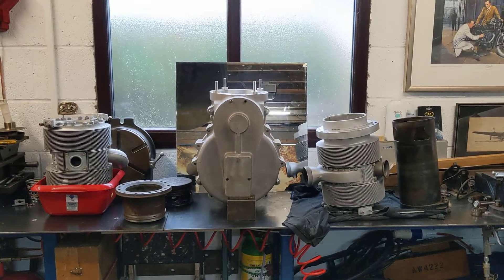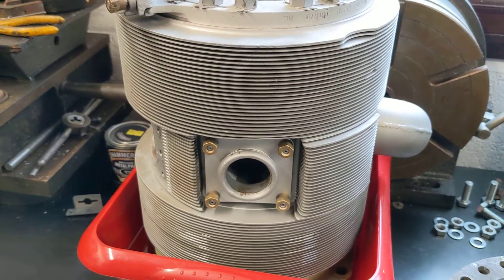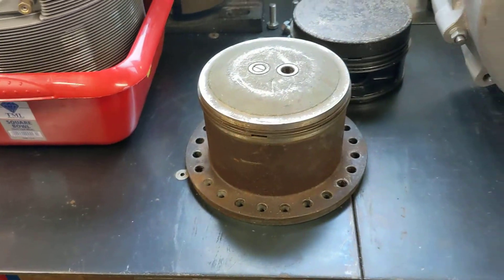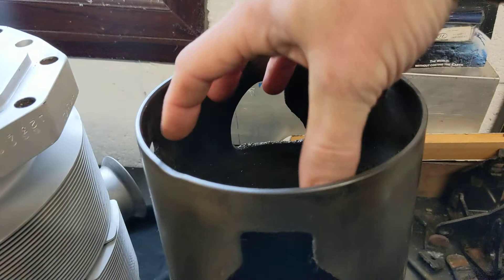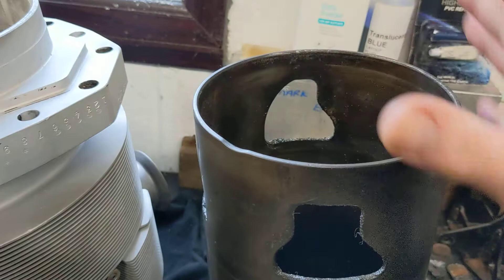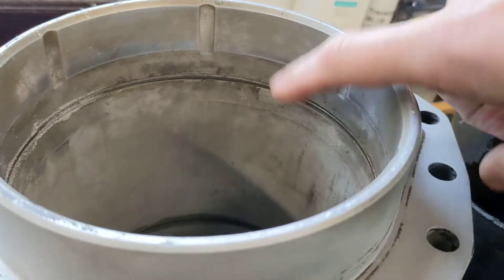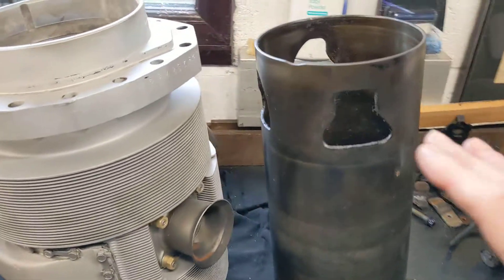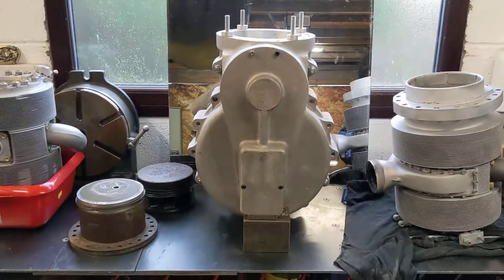Ring Ring - Engine Build Calling!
Waiting for a reamer to arrive I've started to sort the piston, head and contraction rings out. Here's a short intro to rings in a sleeve valve engine